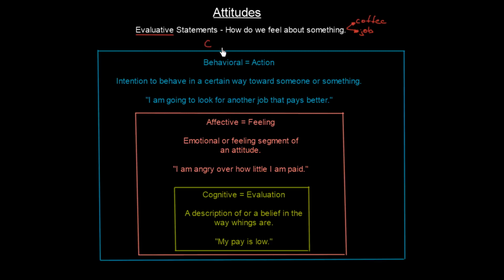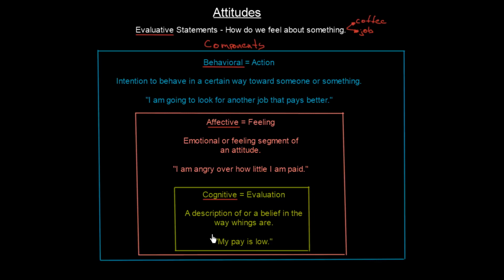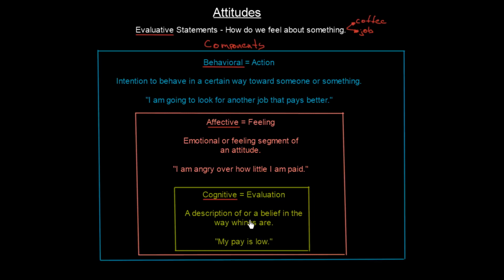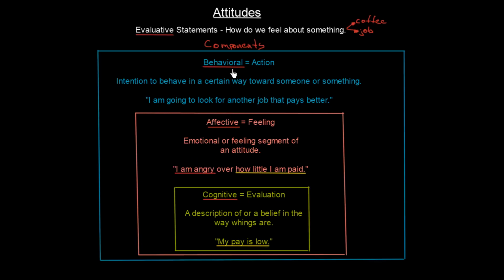Attitudes | Organisational Behavior | MeanThat